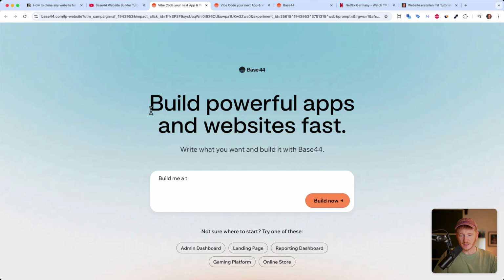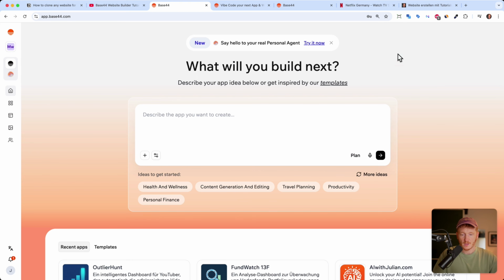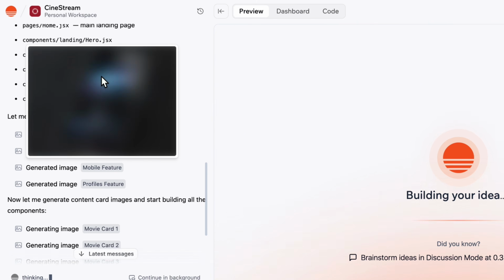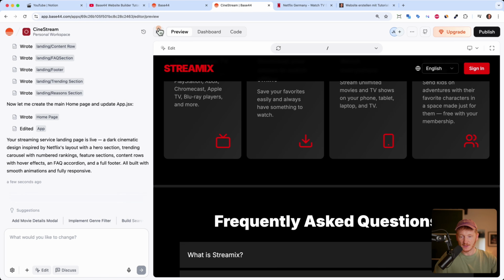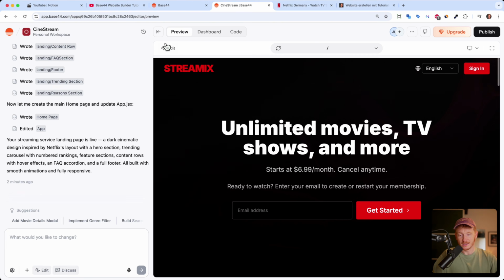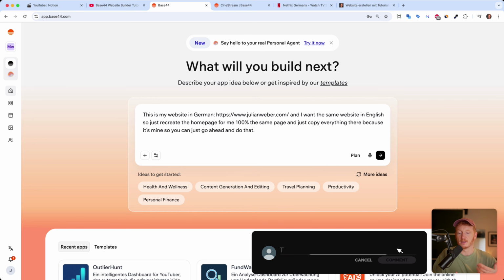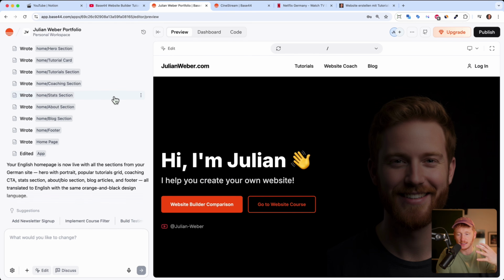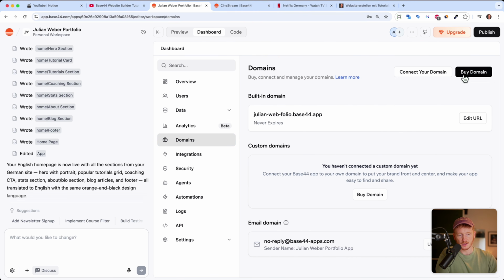How to Clone any Website for Free with AI (Base44 Tutorial)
In this tutorial, I’ll show you how to clone any website for free using AI. You don’t need any coding skills, because we are using the no code website builder of Base44 – just describe what you want in a single prompt, paste the url of the webpage you want to clone and the AI duplicates it for you.

As an example we will clone the Netflix website step by step. Whether you want to clone a landing page, build a business website, or get inspiration from existing designs – this is one of the fastest ways to create a website.